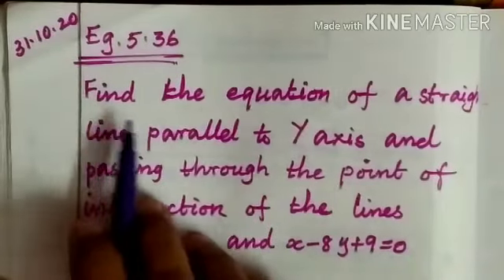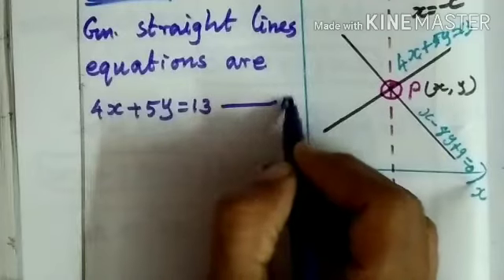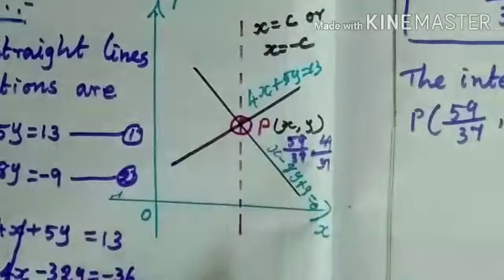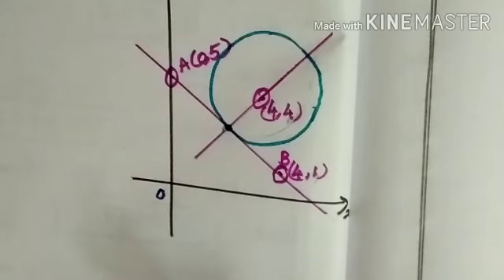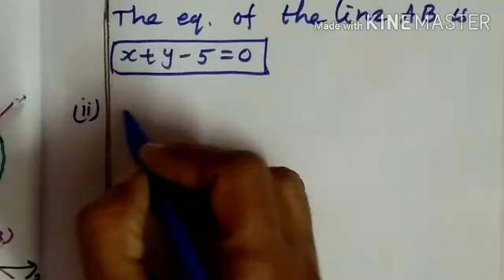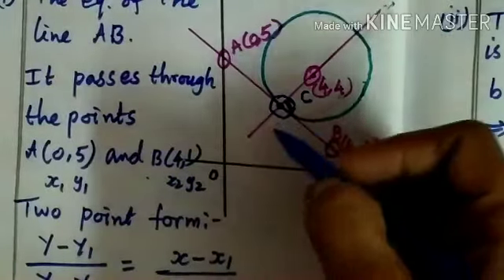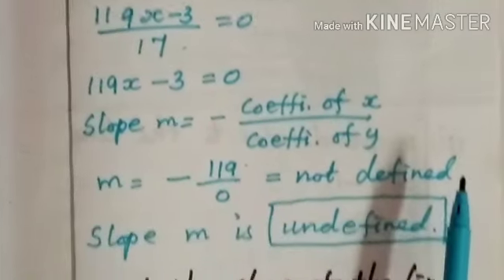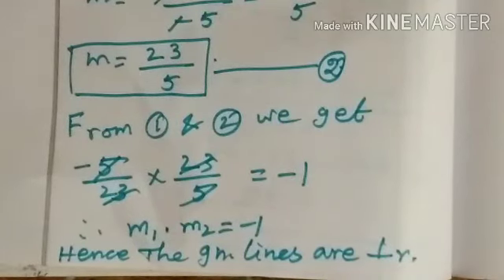CLASS 10 MATHS CHAPTER 5 COORDINATE GEOMETRY PART22